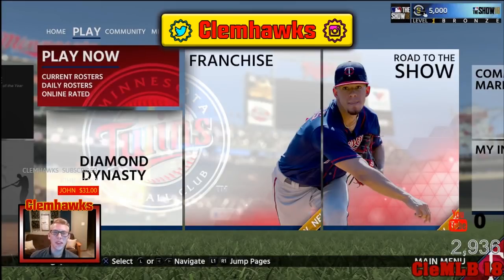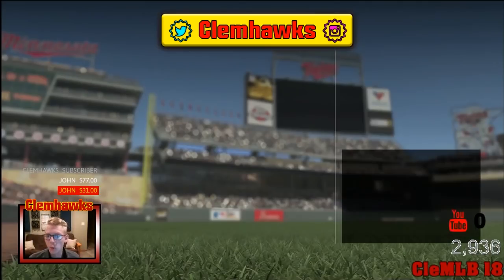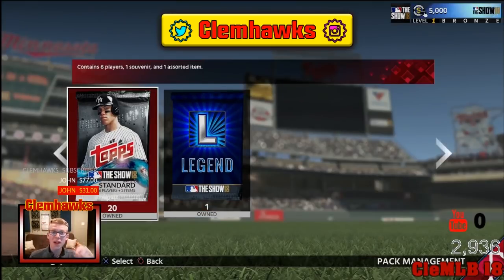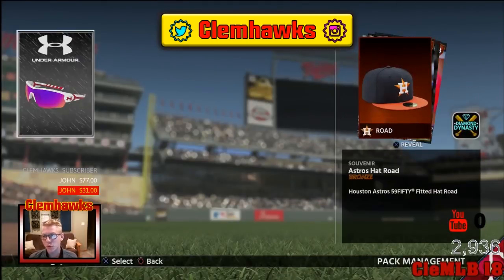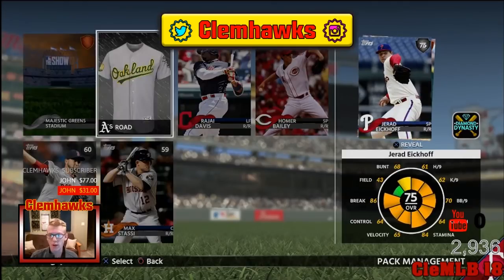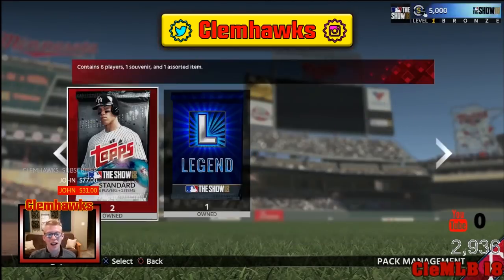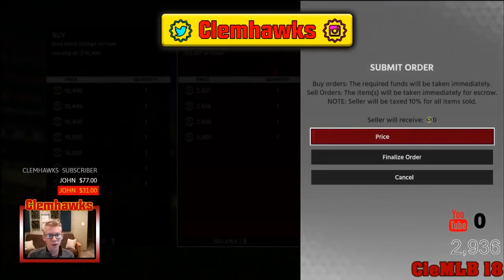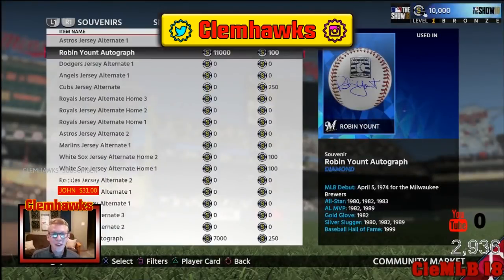MULTIPLE DIAMOND PULLS DAY 1! | MLB The Show 18 Diamond Dynasty Pack Opening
CLEMLB18!!! Let's get hype, and HIT 50 LIKES ON THIS VIDEO!
These are my first packs of MLB The Show 18, AND MY FIRST DIAMOND PULLS!!! YES! Please enjoy my multiple Diamond pulls in MLB The Show 18! Thanks for coming to the HawksNest to see these diamond pulls!

PSN: Clemhawks

-Clemhawks